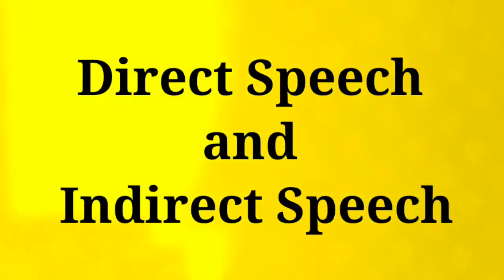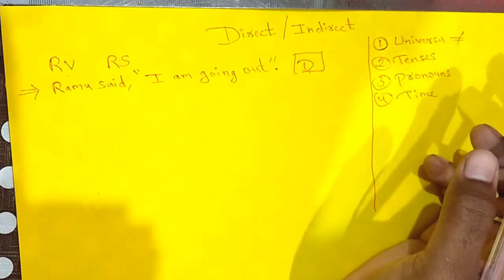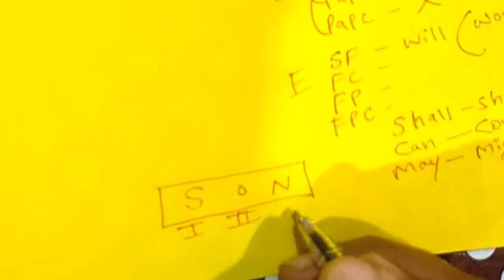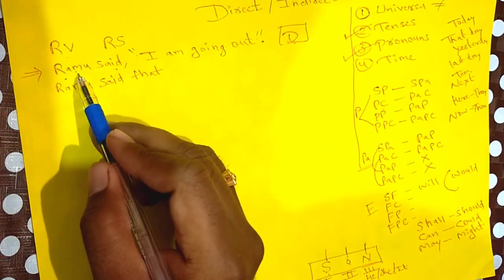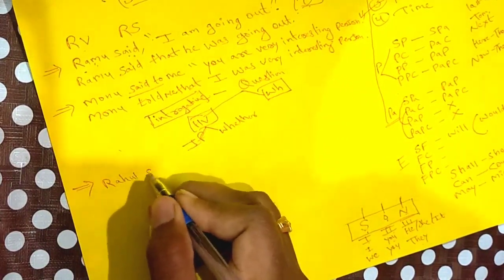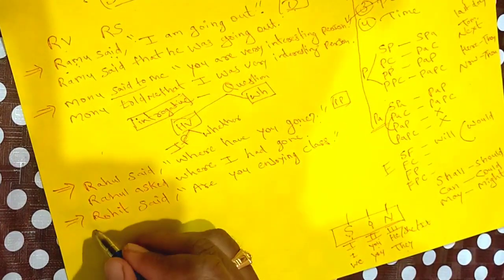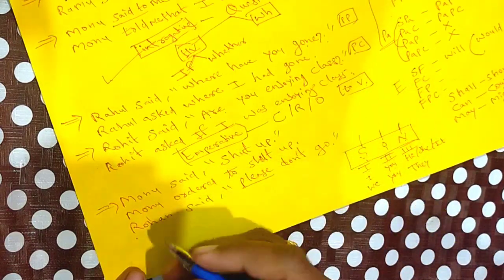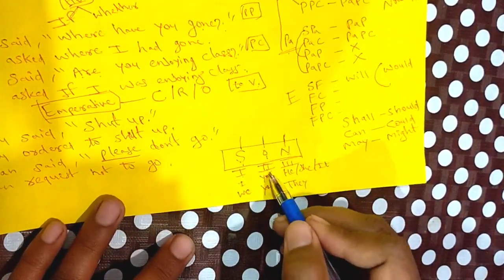Direct And Indirect Speech / Watch and Understand/ keep 0.75 speed